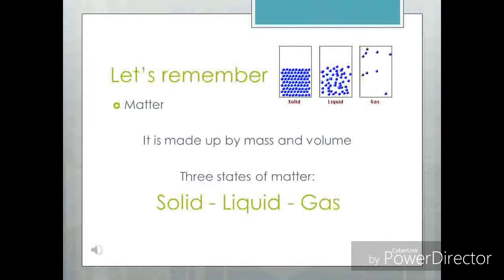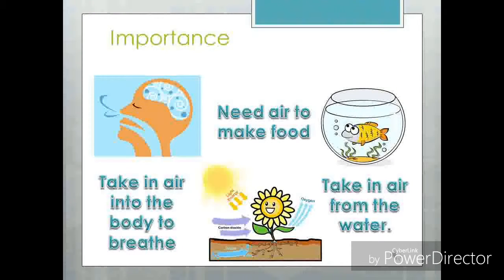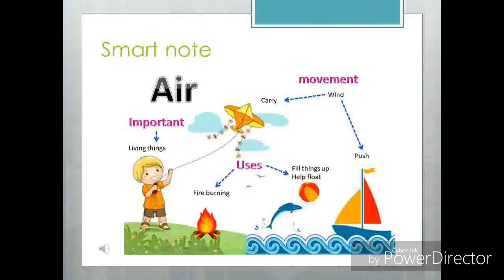Flipped classroom air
Importance and use of air